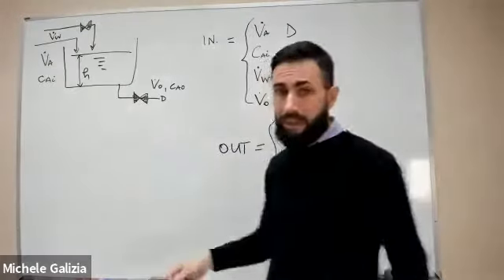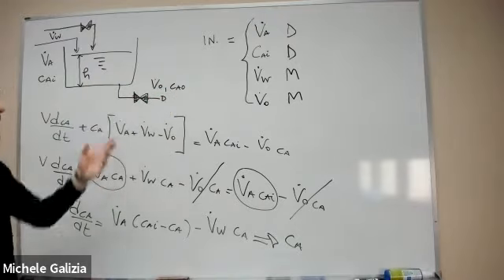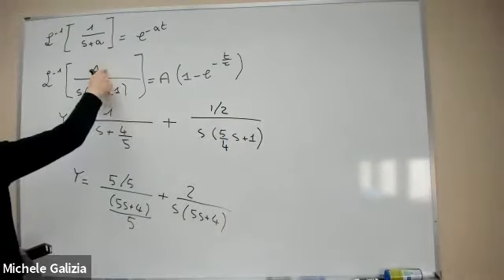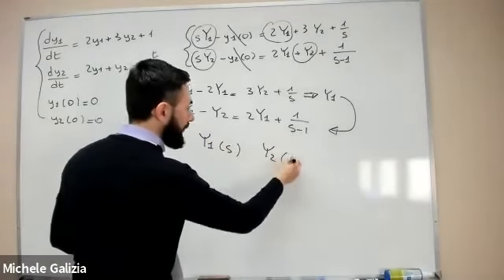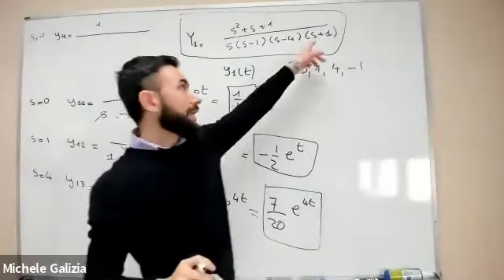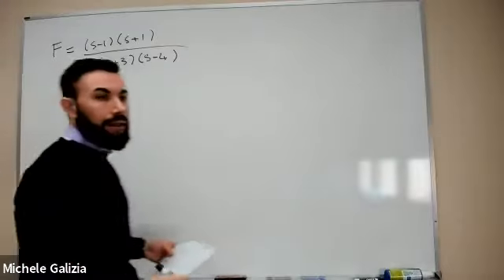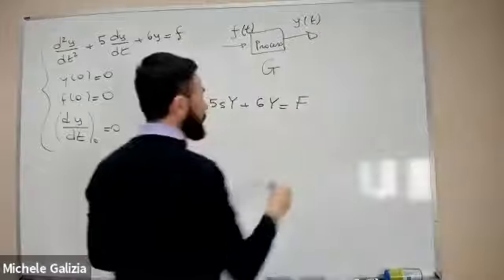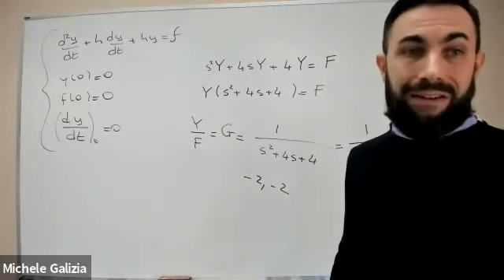Lecture 13 October 6